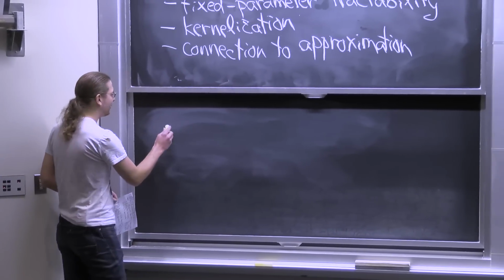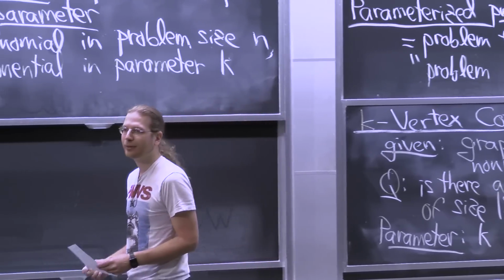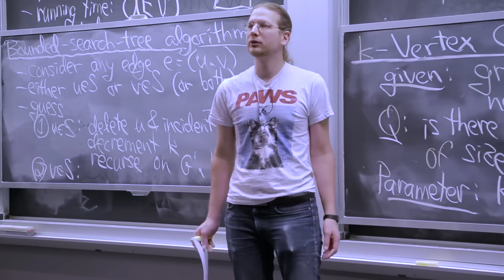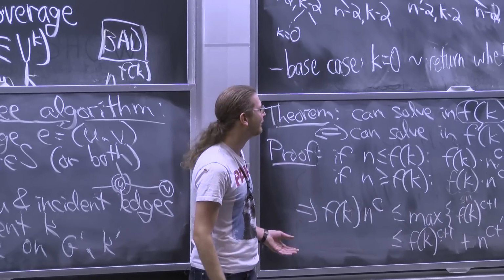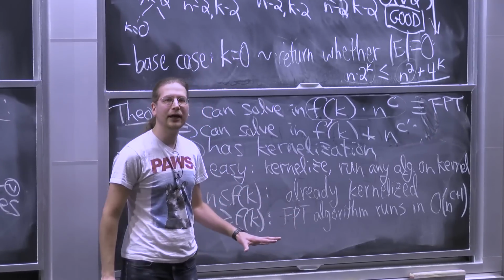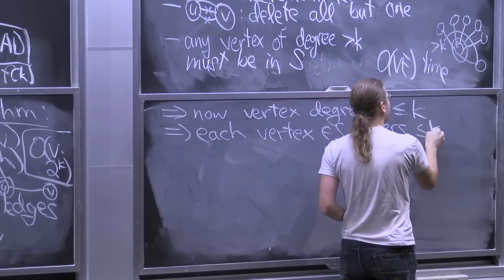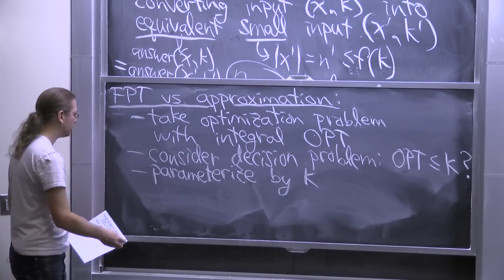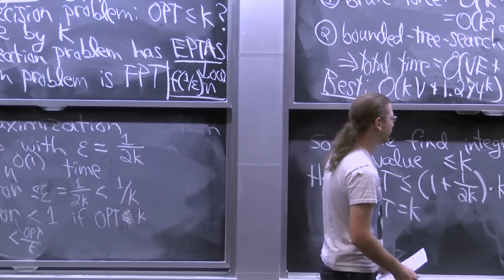18. Complexity: Fixed-Parameter Algorithms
In this lecture, Professor Demaine tackles NP-hard problems using fixed-parameter algorithms.